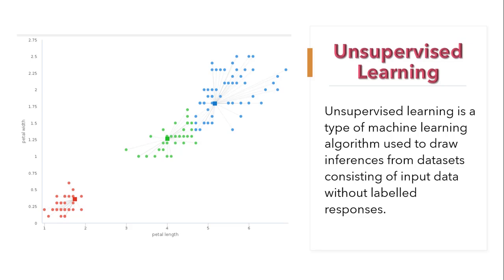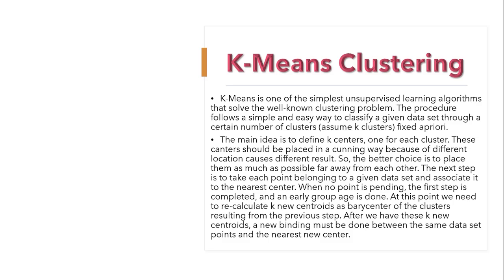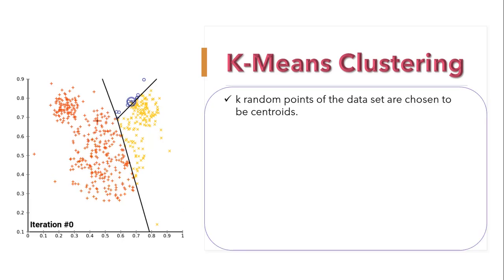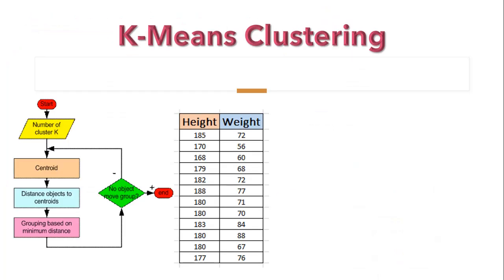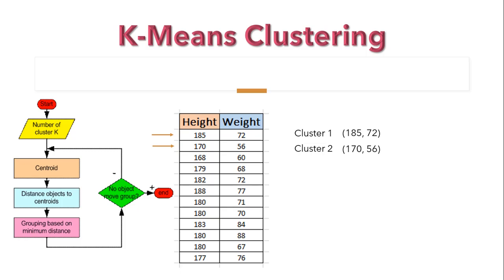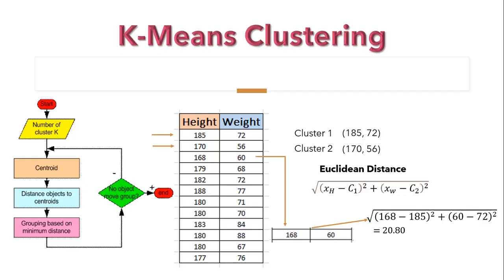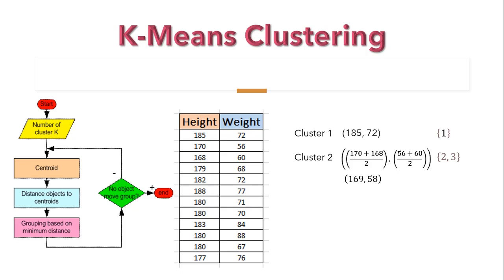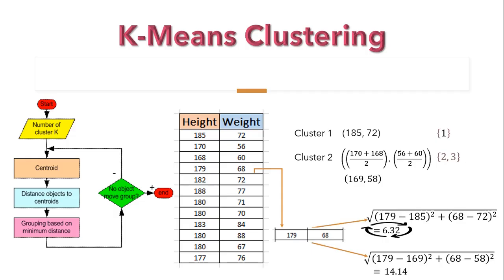K-means clustering algorithm with solve example: how it works | NerdML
This video will help you to understand how we can make use of K-Means Clustering algorithm for solving unsupervised learning problem. We will mathematically solve the problem. We will understand what is K-Means Cluster, what is Euclidean Distance & centroid and how can we apply all these in Clustering algorithm.

The K-means algorithm starts by placing K points (centroids) at random locations in space. We then perform the following steps iteratively:
(1) for each instance, we assign it to a cluster with the nearest centroid, and
(2) we move each centroid to the mean of the instances assigned to it. The algorithm continues until no instances change cluster membership.

⭐ NOTE: When I code, I use Kite, a free AI-powered coding assistant that will help you code faster and smarter. The Kite plugin integrates with all the top editors and IDEs to give you smart completions and documentation while you’re typing. I love it!

Prerequisites
Basic understanding of Linear Algebra, Probability, Calculus, Matrix & Python programming including pandas, numpy, scikit learn & some visualization tools.

iaml
machine learning
machine
learning
applied
pattern recognition
data
flat clustering
algorithm
iterative
Last
moment
tuition
central clustering
how to
easy
data mining in hindi
clustering in easy way
classification
central based clustering
heirarchy clustering